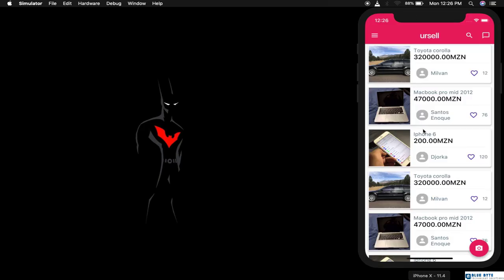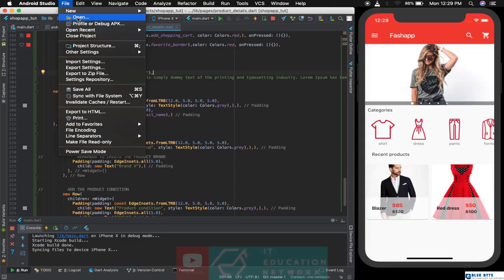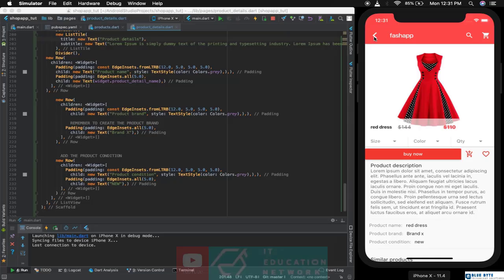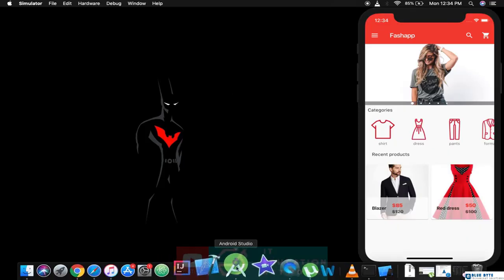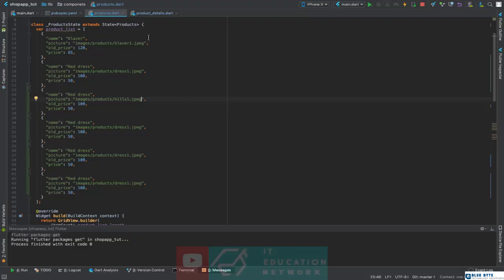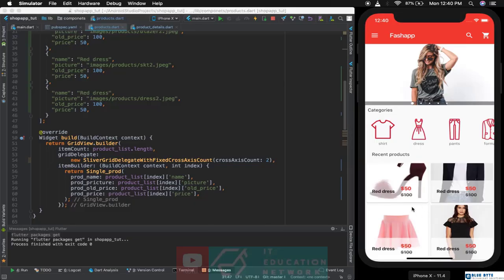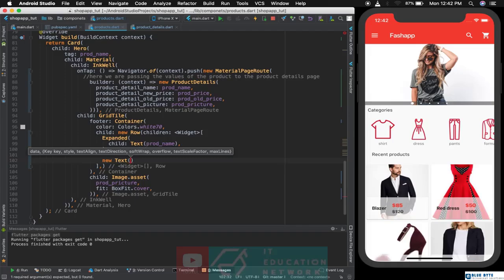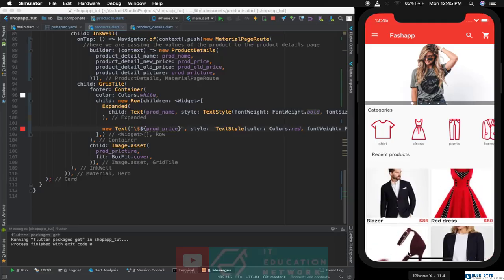E-commerce Mobile App Using Flutter - 21 - Home page